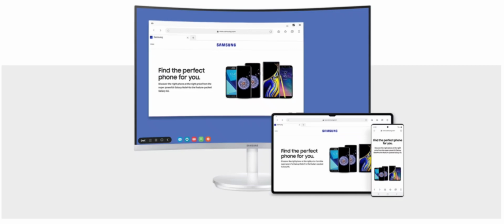Samsung Internet browser launched for Windows PCs.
Samsung incorporates its in-house Samsung Internet browser in every Galaxy smartphone. Given the substantial volume of devices they distribute, one might assume they hold a significant share of the browser market. Contrary to expectations, a Statcounter report reveals that Samsung Internet constitutes only about 3% of the market share. To address this, the brand seems poised for a shift, introducing a PC version of the browser designed for Windows-based computers, available on the Microsoft Store.